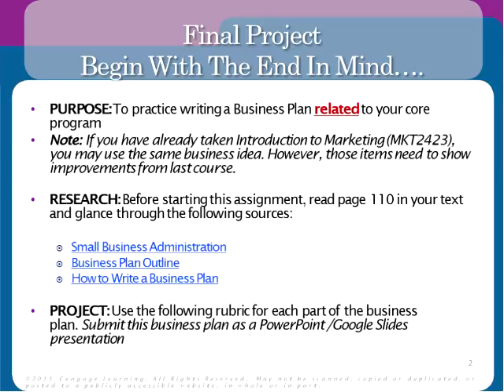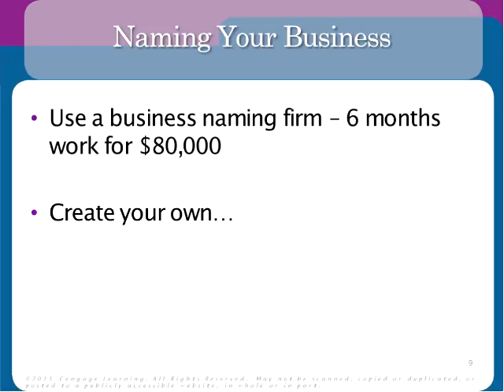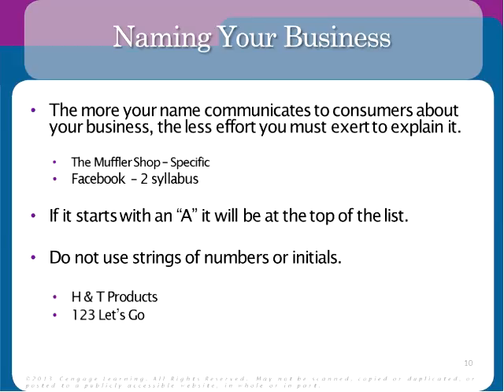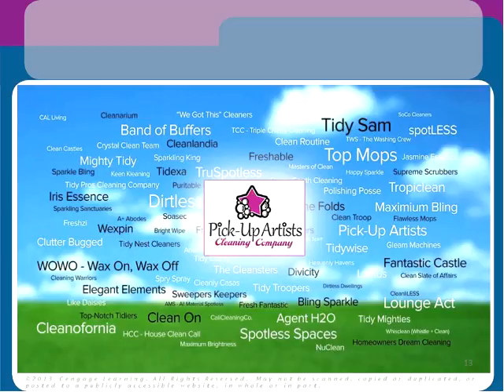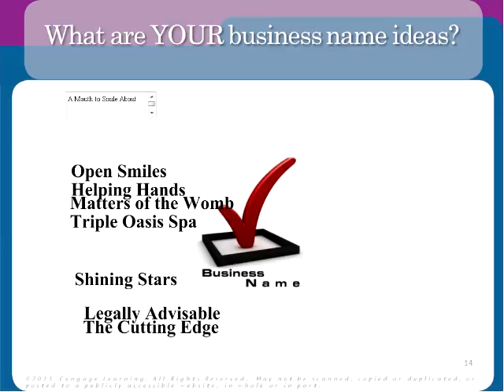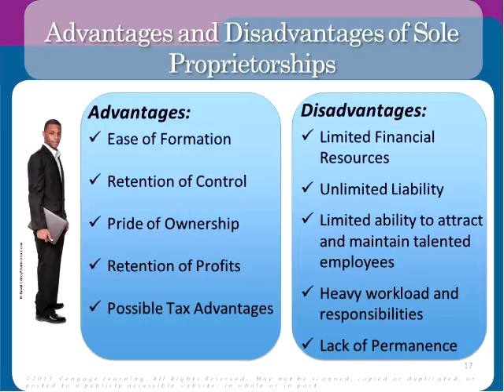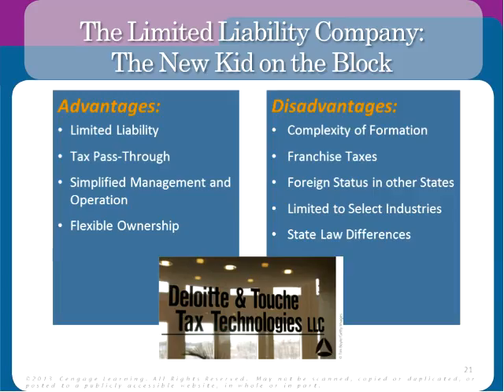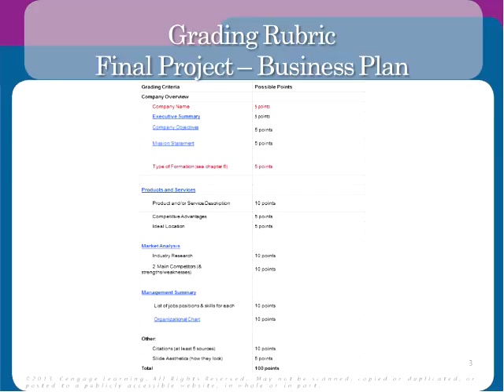BUS 2213 LL #2 2015 Movie 640x480 h264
BUS 2213 Live Lecture #2 Final Project, Naming Your Business and the The Big 4 Forms of Business